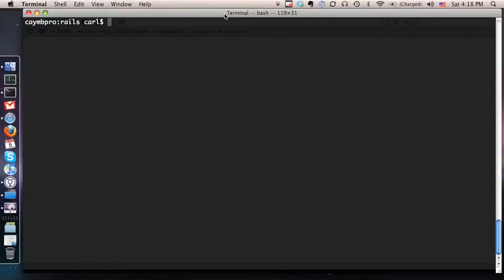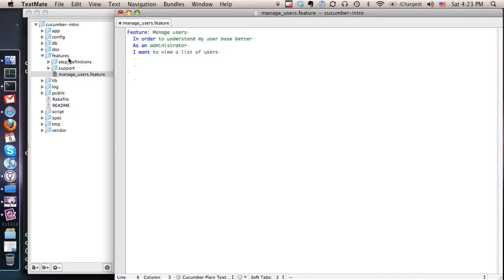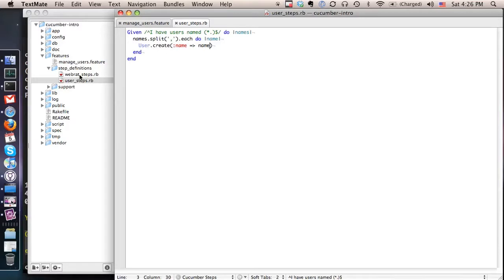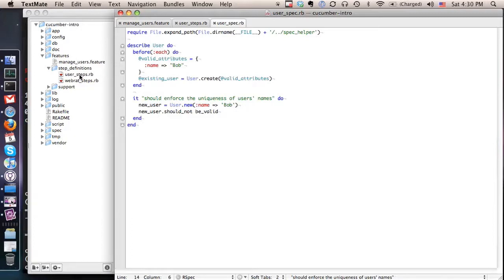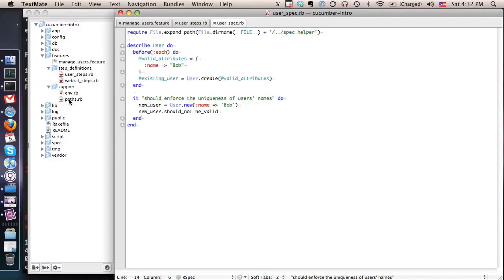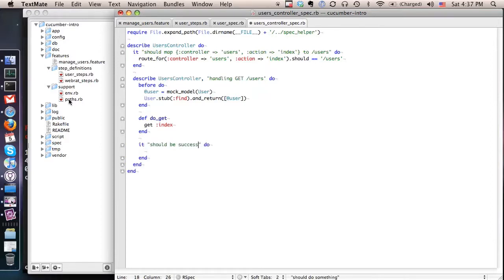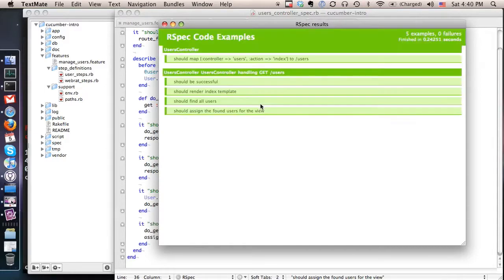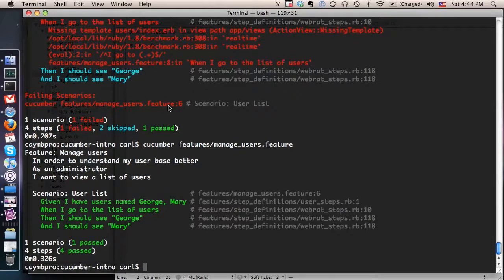Introduction to Outside-in Development with Cucumber